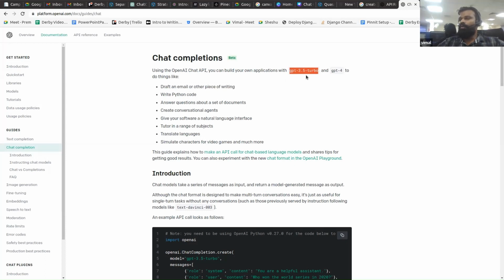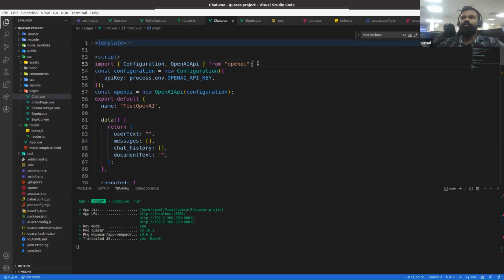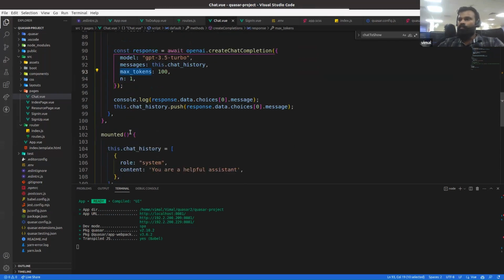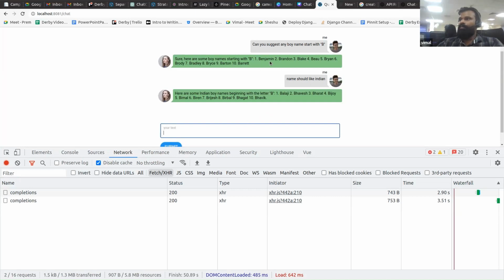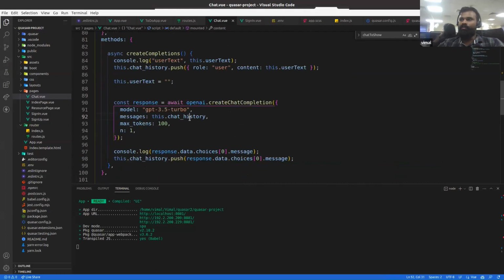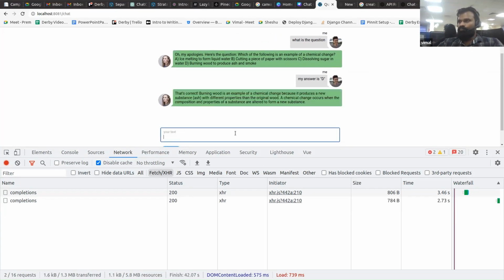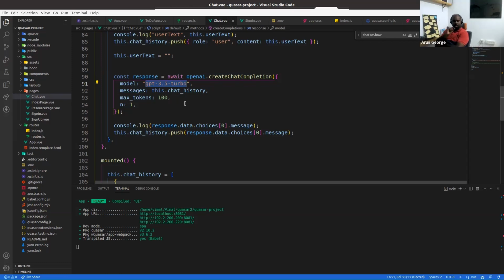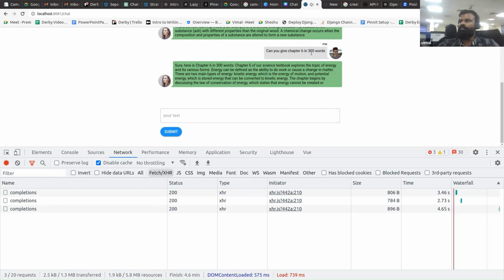ChatGPT Chat Completions - Day 23 of#100daysoflearnathon - CAMEL Factory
Welcome to the 23rd day of Learnathon with Vimal Kumar! In this exciting session, we will be exploring the fascinating world of ChatGPT chat completions.